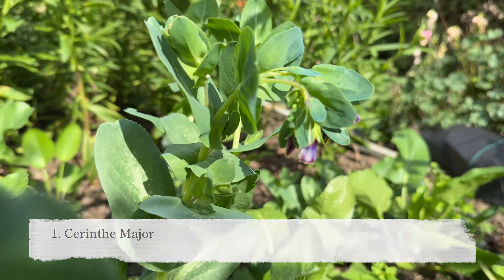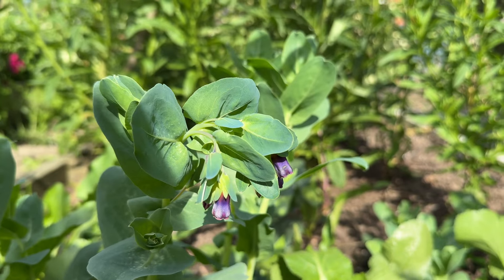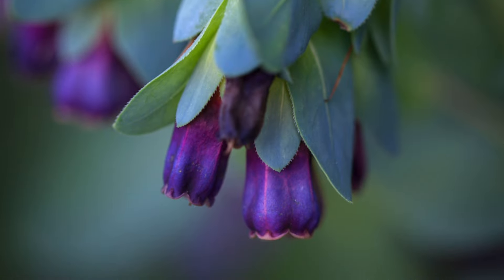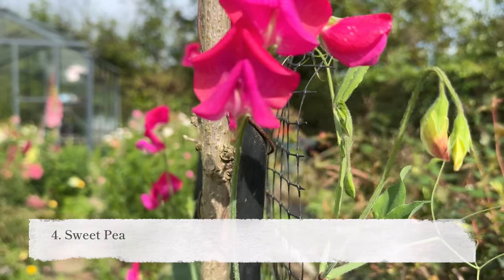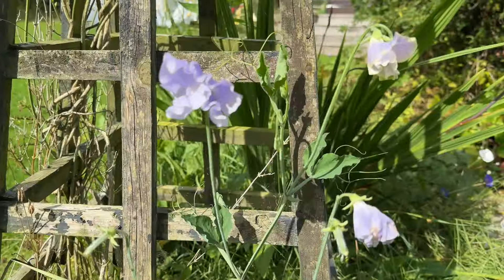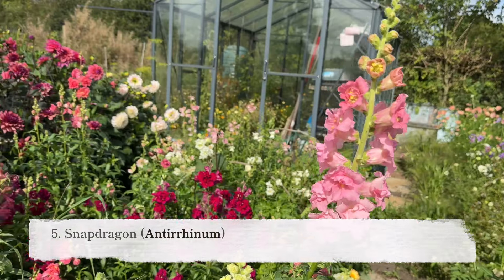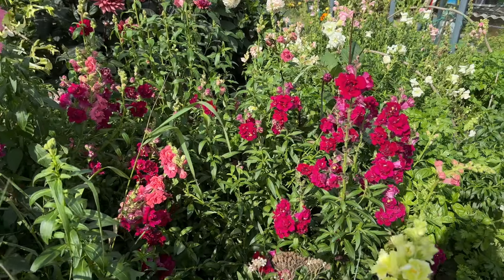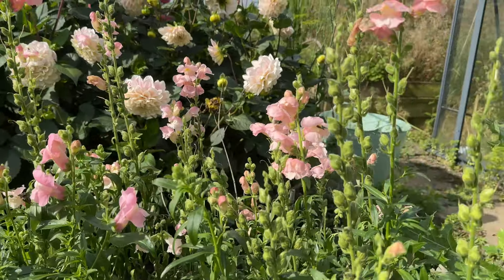Autumn Gardening: The Best Easy Hardy Annuals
Are you ready to enhance your fall garden? In this video, we reveal the Top 5 Hardy Annual Cut Flowers for Fall Planting in 2024, to create a profitable bouquet early next summer!

These resilient flowers not only thrive in cooler temperatures but also add vibrant colours and texture to your early summer landscape. We'll guide you through each hardy annual, sharing essential planting tips, and the best ways to incorporate them into your flower arrangements.

Whether you're a seasoned gardener or a beginner, this video is packed with valuable insights to help your cut flower garden flourish next year. Don't miss out on transforming your bouquets with these stunning blooms!